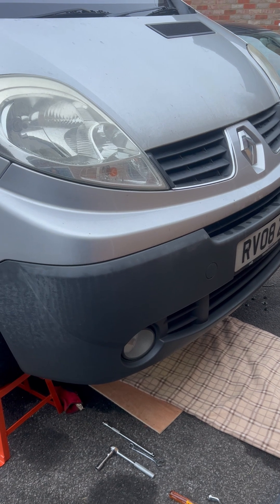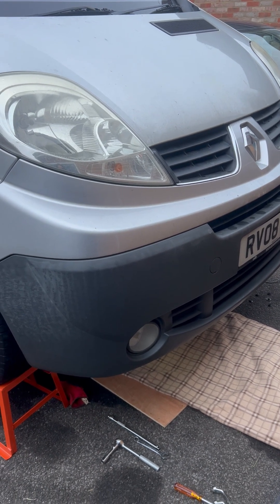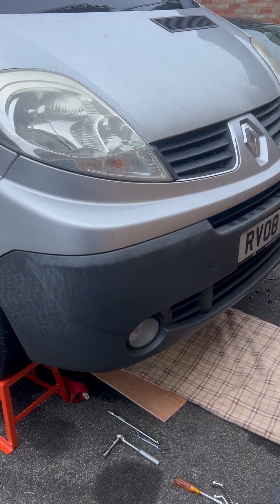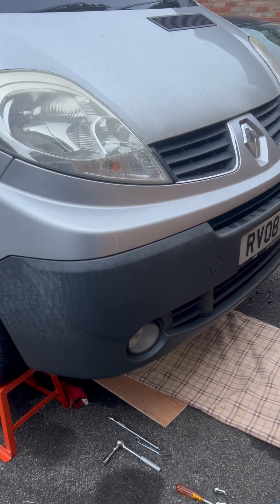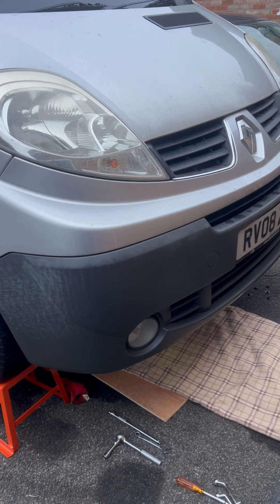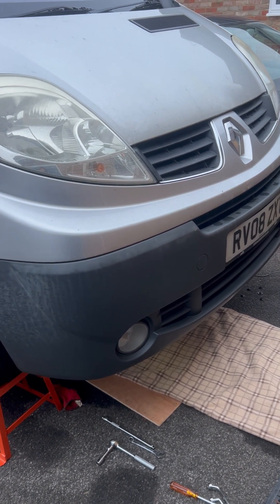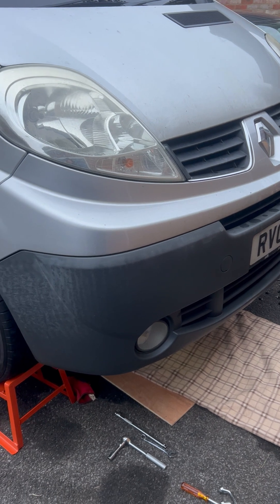Crankshaft motion sensor location. 2008 Renault traffic 115 dci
Diagnostic PO335 error code. Faulty Crankshaft motion sensor. After searching YouTube I found one video on the channel ( Track Life Tv) that showed me where it was on the vehicle. Thankfully, I was able to remove the old one and replace it with a new one.